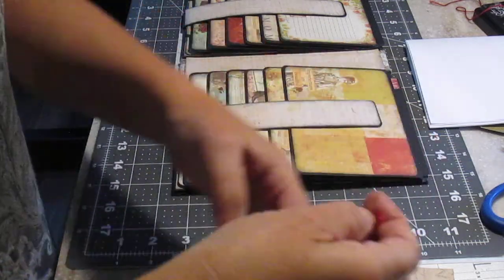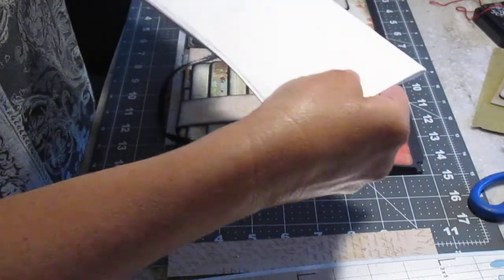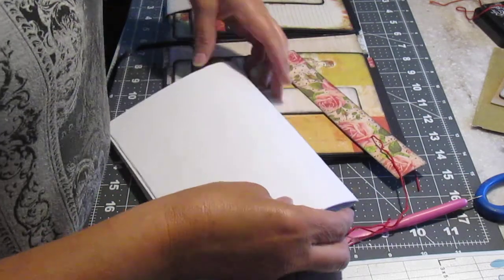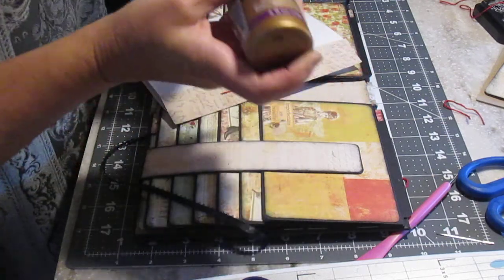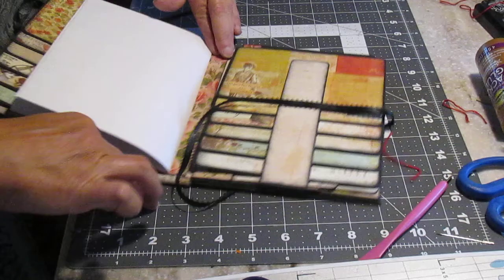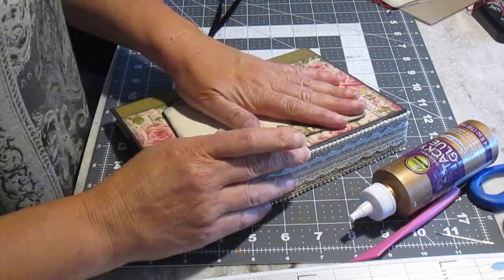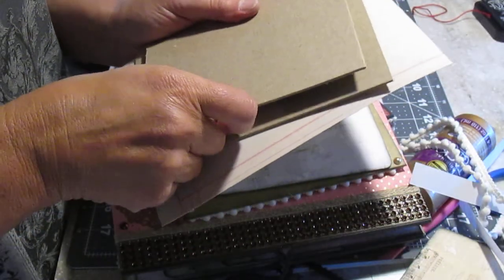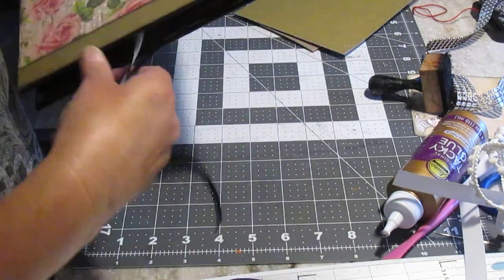Scrapbooking tutorial #5 Waterfall book with signature. Making the signature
Making the signature and the back cover plate. For the front plate you have to go see this tutorial, exact same technique